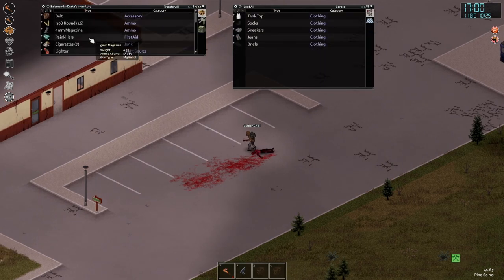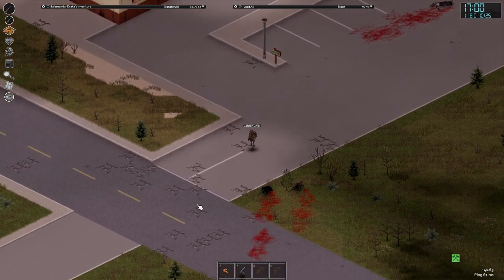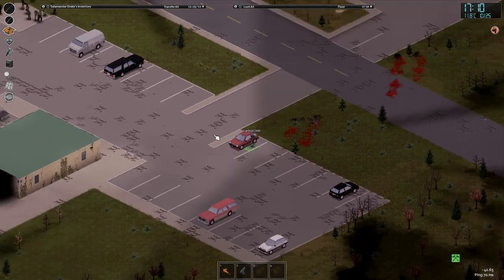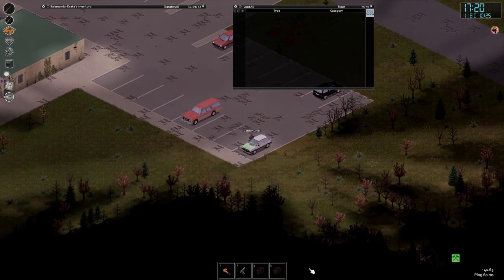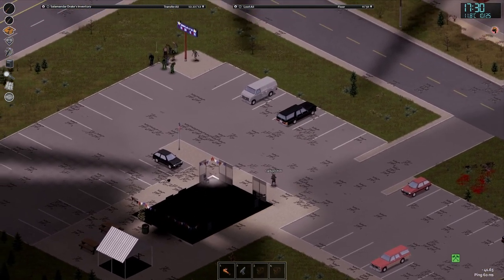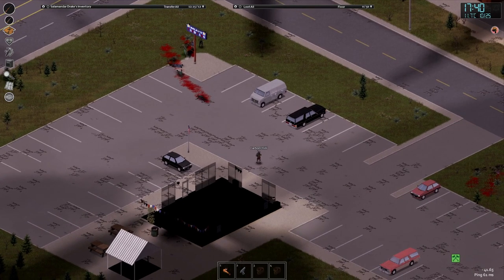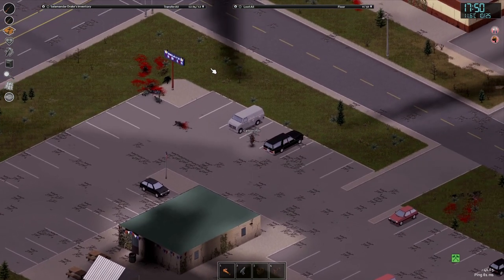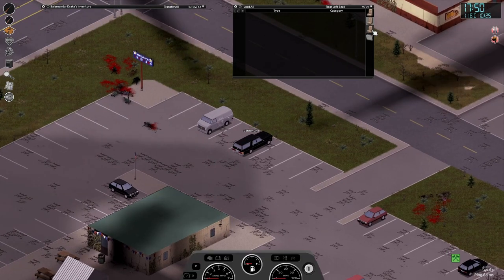Project Zomboid | #5 Clear Out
Project Zomboid - A post-apocalypse survival game. Fight zombies, fight for your very survival. This 2.5D isometric game is a game that tells a great story - This is where your life ends. This is a story based play through on a server with realistic zombies that bite and scratch. Semi-vanilla with only a few mods, such as Audi's and several extra weapons. We have an abundance of guns and ammunition in-line with 90's Kentucky where the game is set.

Mods

Server